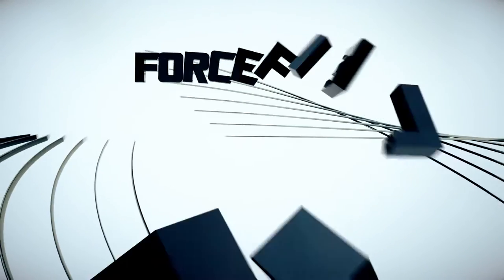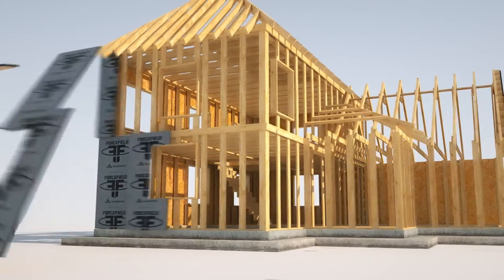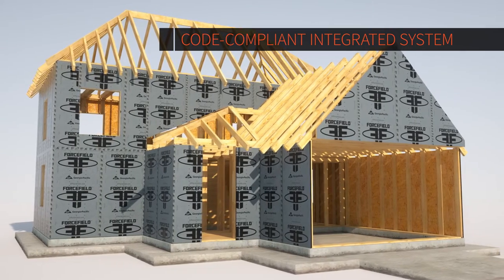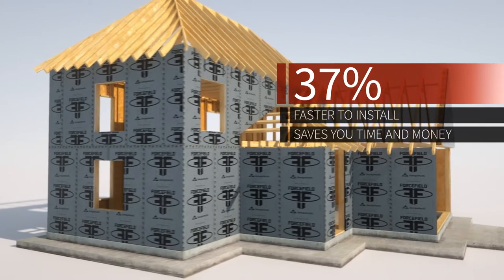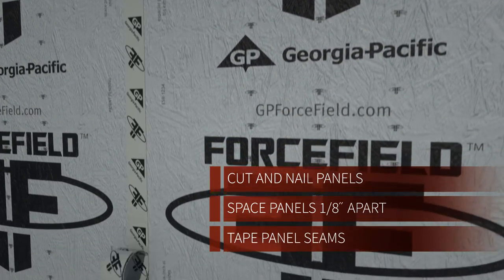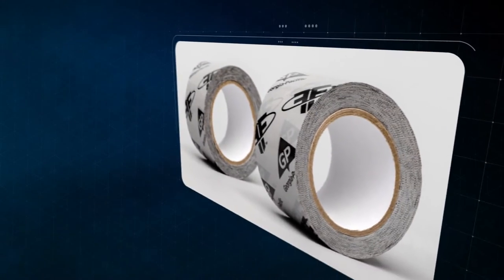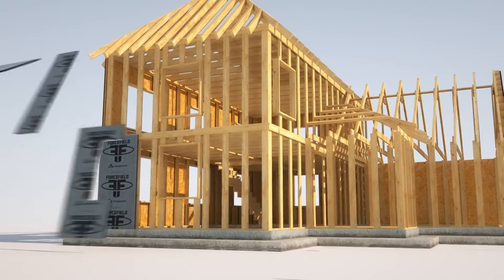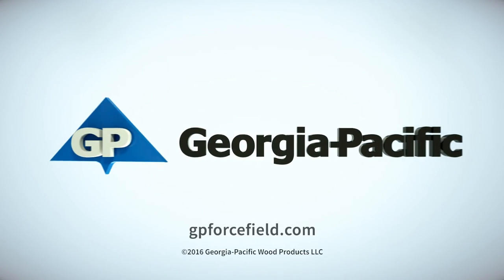ForceField Air & Water Barrier System, a new advancement in building materials (Short Version)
The ForceField air & water barrier system eliminates the need for house wrap, helping save you time and money while helping prevent water intrusion and air infiltration.